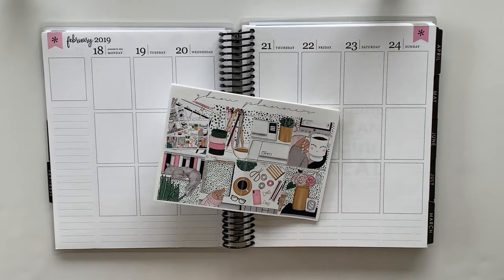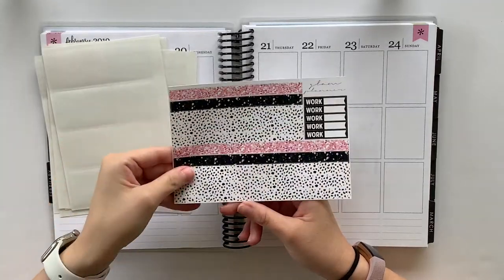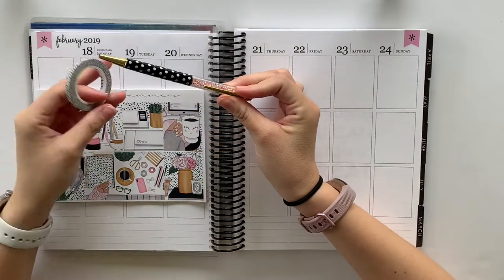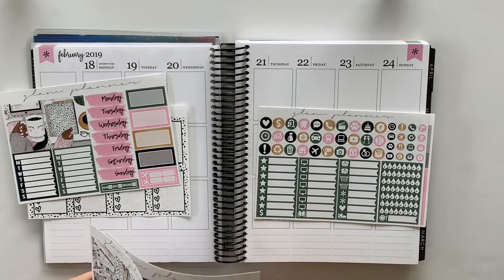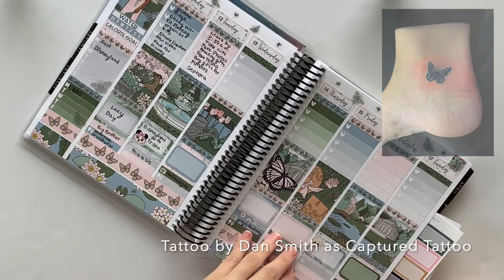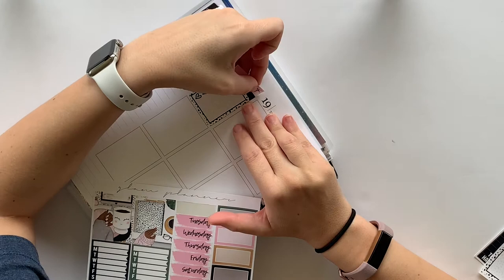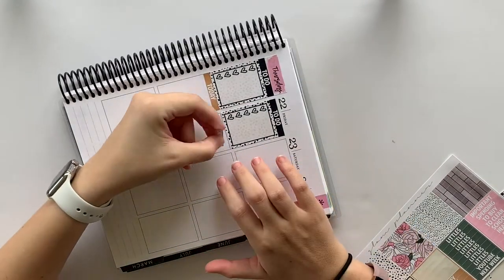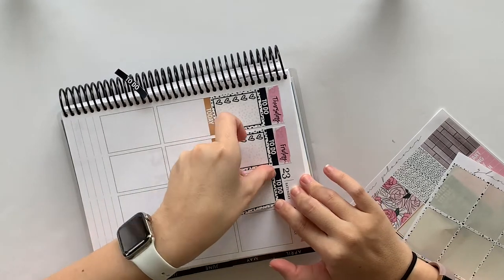PWM GP Christmas Eve Box Kit Collaboration with LuckyPlans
Hey Friends! Welcome to the 7th plan with me of 2019. This week is a collaboration with my friend Kim from LuckyPlans. We are both using the Glam Planner kit that she included in her Christmas Eve Box in 2018. All of Kims links will be below so make sure to show her some love!

Glam Planner Ready to Ship
Glam Planner Pre-Sales
Glam Planner Teeny's

Equipment Used:
iPhone Attachment: x
Slice Tool